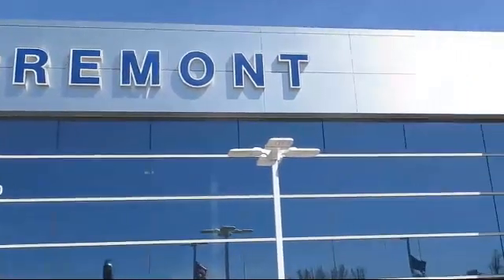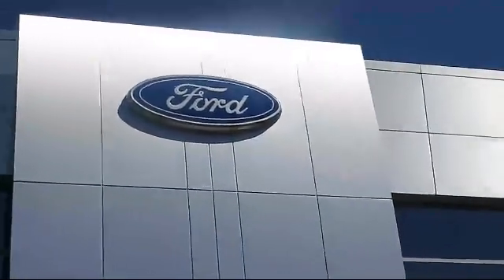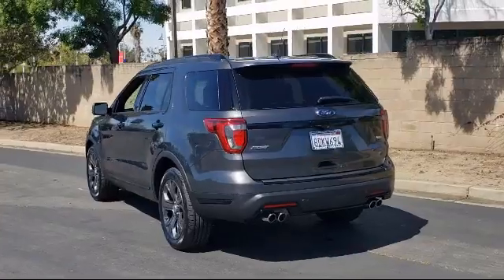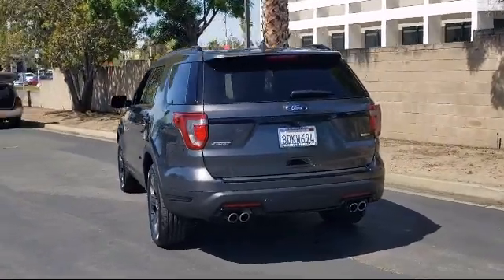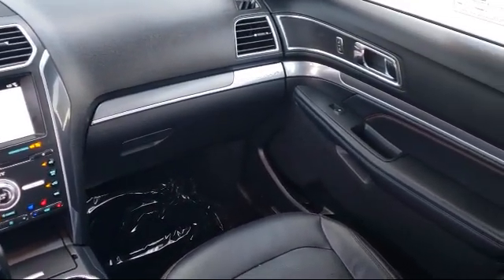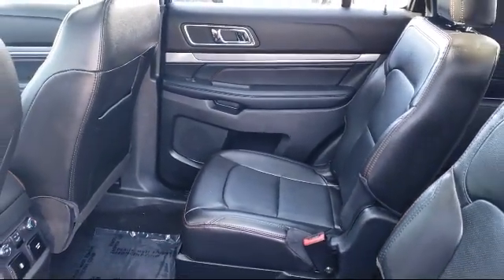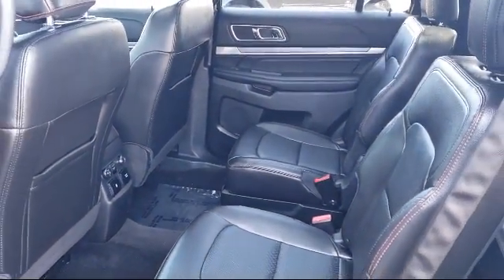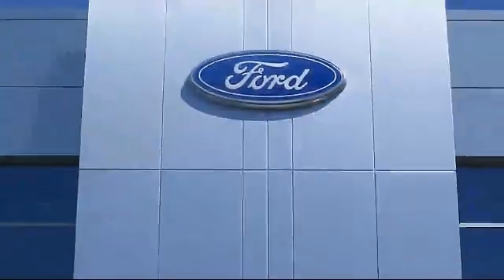2018 Ford Explorer Sport Sport Utility Fremont San Jose Hayward Union City San Leandro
2018 Ford Explorer Sport Sport Utility Stock Number: P15511 Vin:1FM5K8GT7JGA14576.

Fremont Ford
39700 Balentine Drive